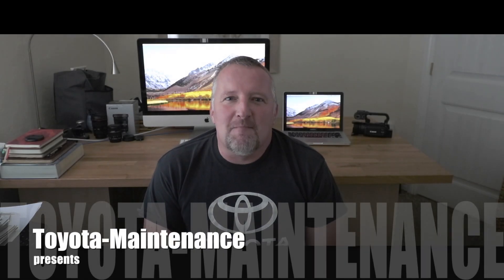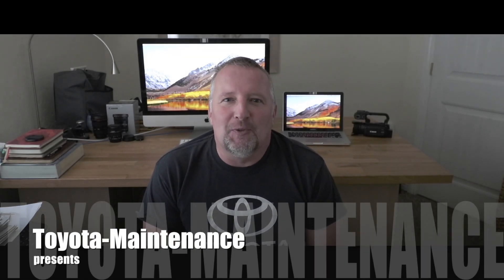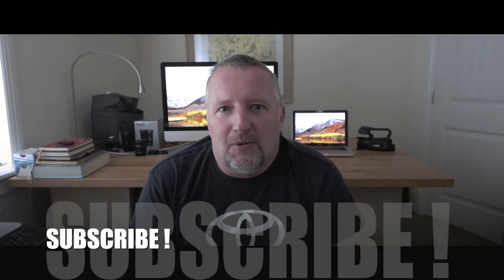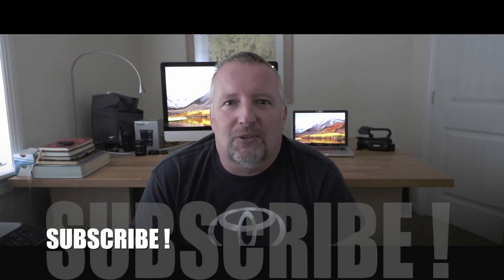Toyota Special Operating Conditions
What it means and how it affects maintenance of Toyota vehicles.